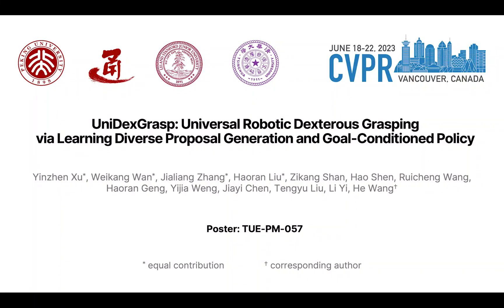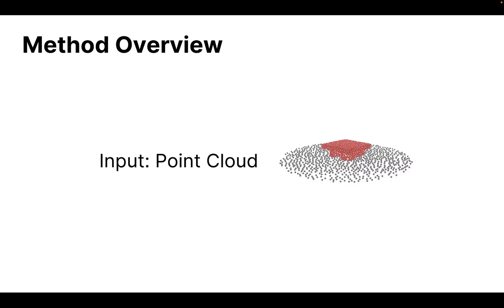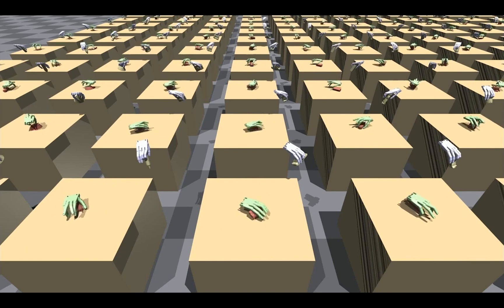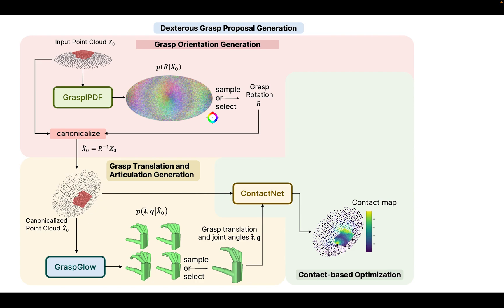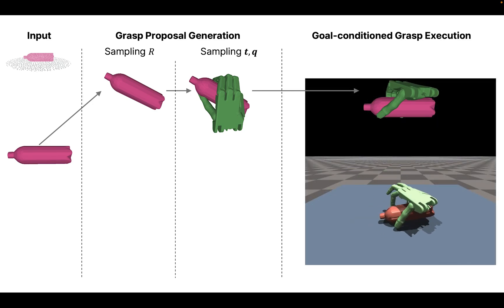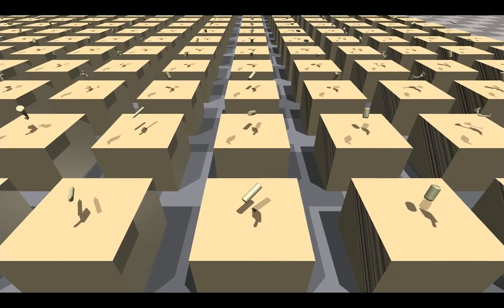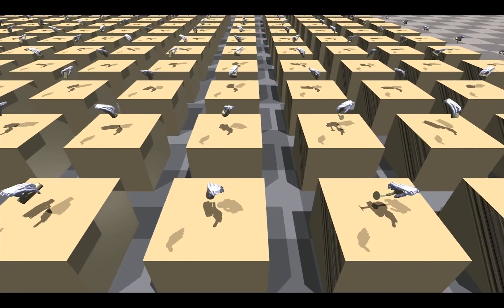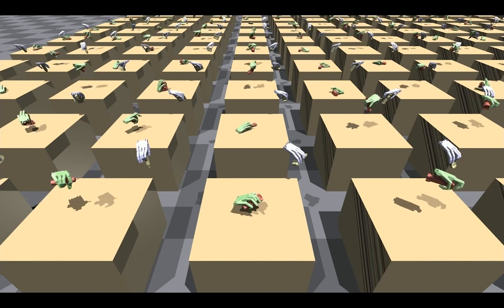UniDexGrasp: Universal Robotic Dexterous Grasping (CVPR 2023)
The video made for UniDexGrasp: Universal Robotic Dexterous Grasping via Learning Diverse Proposal Generation and Goal-Conditioned Policy (CVPR 2023)